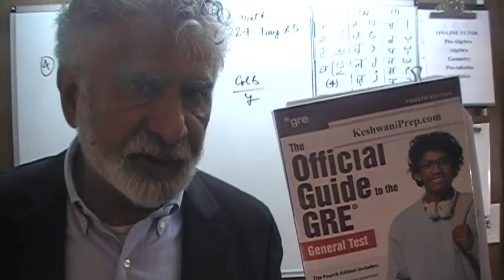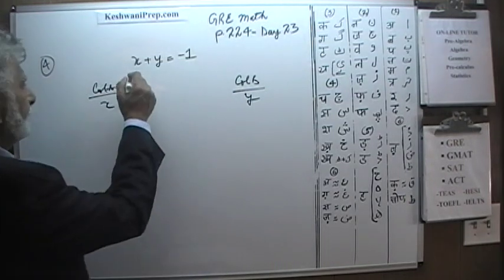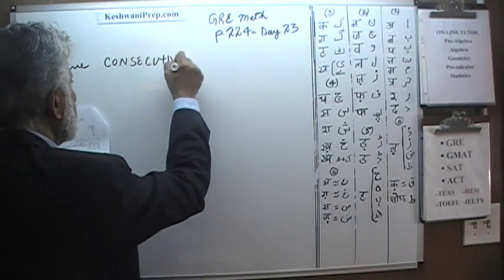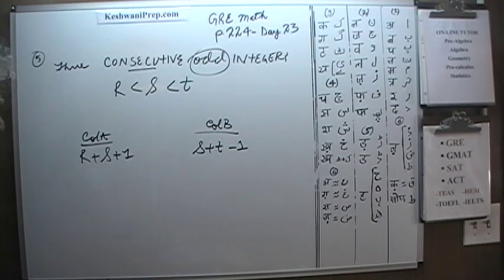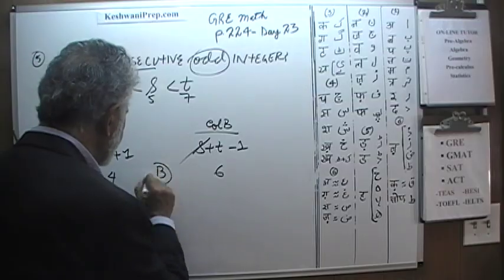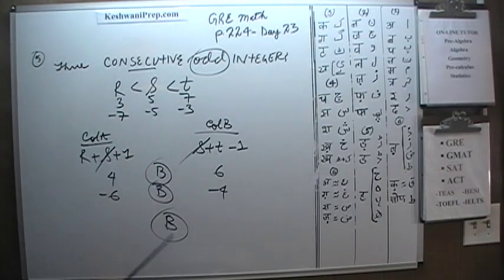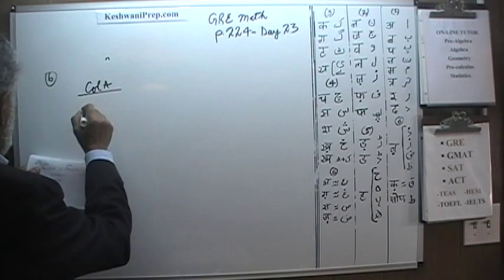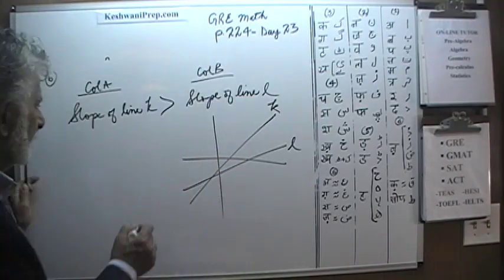GRE-2025 Math Day 23 p224 Online Math Prep Tutor GRE, GMAT, SAT, ACT, TEAS, HESI KeshwaniPrep.com